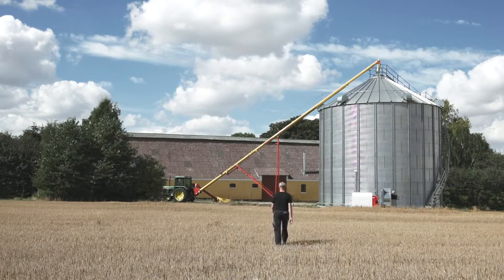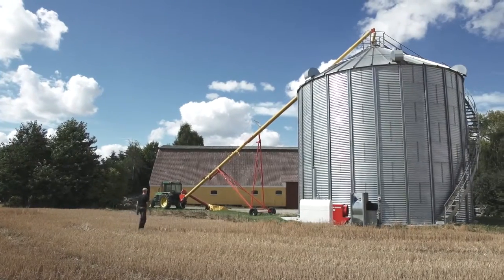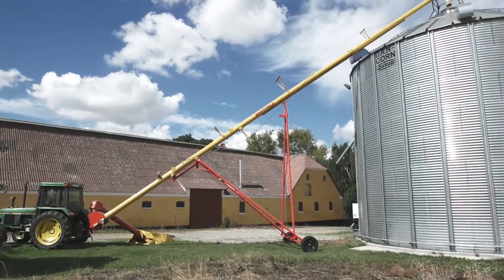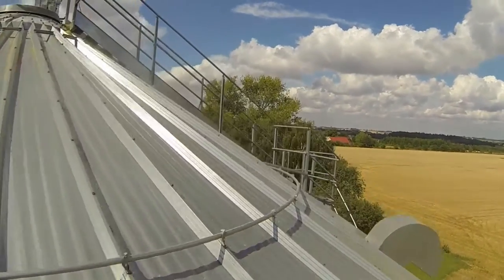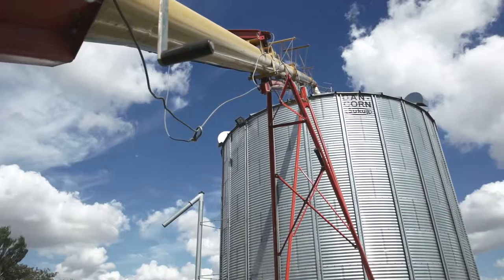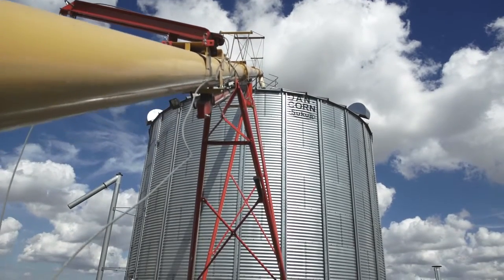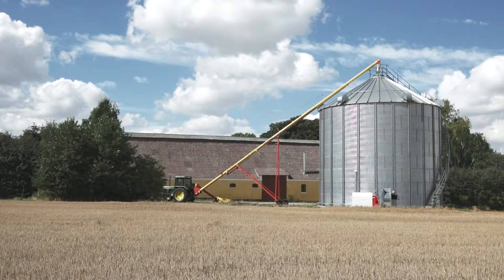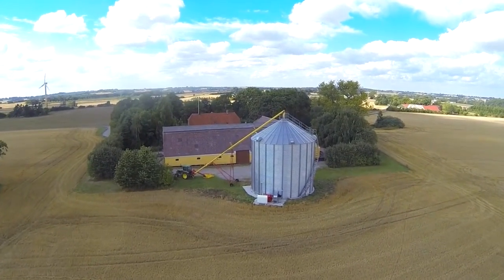Sukup Europe / DanCorn Bin drying - Farmer, Torben Kristensen- English speak - English Version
Sukup Europe silo or Bin & dryer installation with conveyor system.
Farmer, Torben Kristensen, Nymøllevej 8 4690 Haslev. English speak -- English Version
Video of grain store and the story of why Dancorn?
Info:
Westfield MK mobile auger conveyor system 125 tons/hour
Drying bin with stirrer, oil heater 600 tons